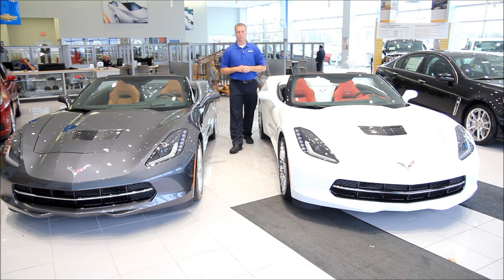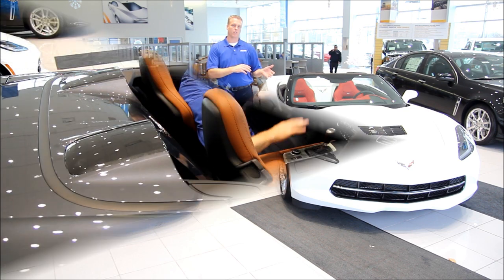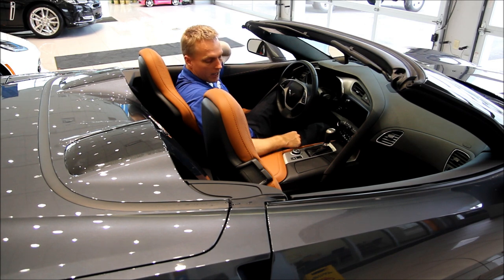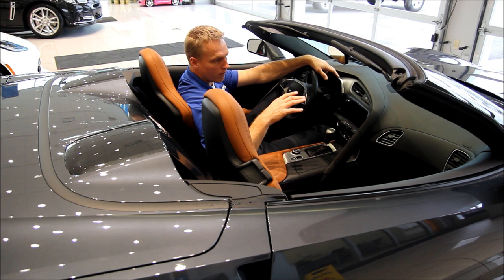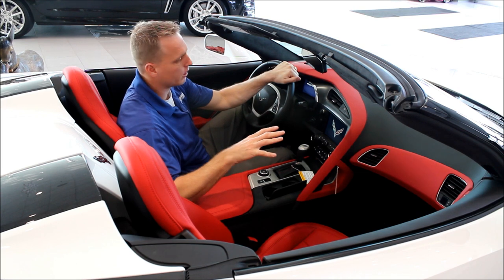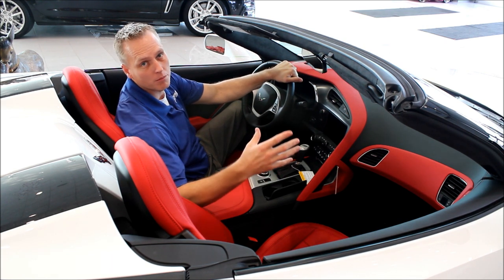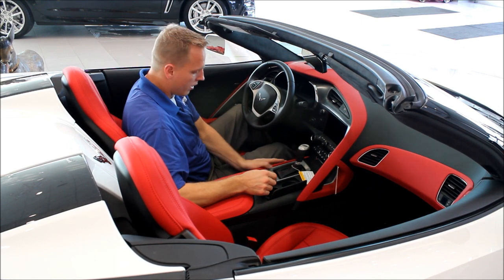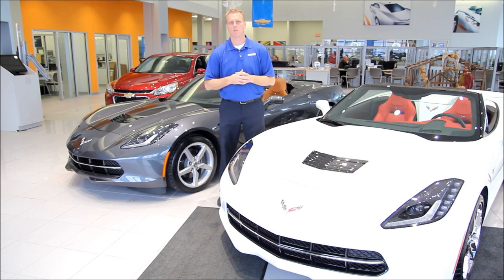Ask the Chevy Dude: 2014 Stingray 2LT & 3LT differences Bachman Chevrolet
Here I explain the differences between 2LT and 3LT trim packages on 2014 Stingray Corvette Coupe and Convertible.

My name is Mike Davenport and I am the top salesperson for Bachman Autogroup and Bachman Chevrolet in Louisville, Ky. I can help you with the purchase of a new Chevy, Volkswagen, Subaru, and all sorts of used cars.

If you are thinking of Shopping with any of these dealers. Please do yourself a favor and call or text me first, You will be glad you did. My cell phone is my office number is My internet Dept (make sure you ask for me) is or again make sure you ask for me :)

Bob Hook Chevrolet Louisville, ky.  40218   Montgomery Chevrolet Louisville, Ky. 40213   Coyle Chevrolet Clarksville, In. 47129   Bob Montgomery Chevrolet Louisville, Ky. 40216   Jeff Wyler Chevrolet Shelbyville, ky. 40065  Champion Chevrolet  La Grange, Ky. 40031  Browning Chevrolet Eminence, ky. 40019 Franklin Family Chevrolet Bardstown, Ky. 40004  Big M on Dixie Radcliff, Ky. 40160   John Jones Chevrolet Corydon, In. 47122  Tony Brown Chevrolet Brandenburg, Ky. 40108  Herb Jones Chevrolet Elizabethtown, Ky. 42701  John Jones Chevrolet Scottsburg, In. 47170  Herb Kinman Chevrolet Carrollton, Ky. 41008  Spirit Chevrolet Harrodsburg, Ky. 40330  Frank Shoop Chevrolet Georgetown, Ky, 40324   Sutherland Chevrolet Nicholasville, Ky. 40356  Babcock Motors Orleans, In. 47452   John Jones Chevrolet Salem, In. 47167 Sam Swope GMC  Louisville, Ky. 40299  Sam Swope Clarksville, In. 47129  Sam Swope Louisville, Ky. 40258  Captial Chevrolet Frankfort, ky. 40601  Bob Allen Motor Mall Danville, Ky. 40422  Poynter Chevrolet Seymour, In. 47274  Dan Powers Chevrolet Hardinsburg, Ky. 40413  Don Franklin Chevrolet Campbellsville, Ky. 42718  Hubler Chevrolet Bedford, In. 47421 UEBELHOR & SONS CHEVROLET  Jasper, In. 47546 SEND ME MAIL for a feature in my next video!!